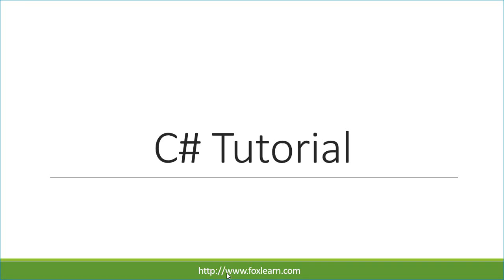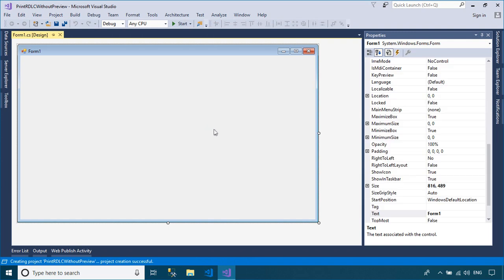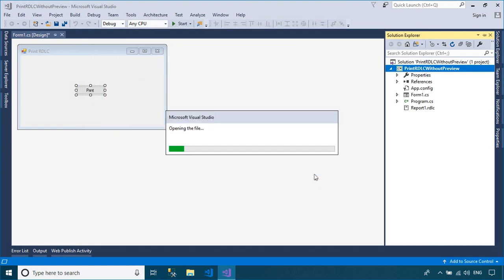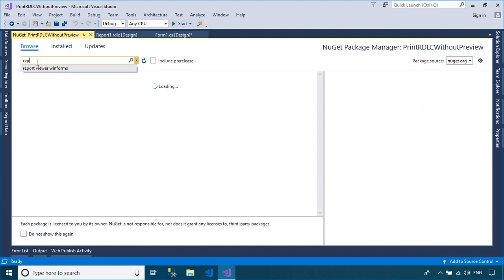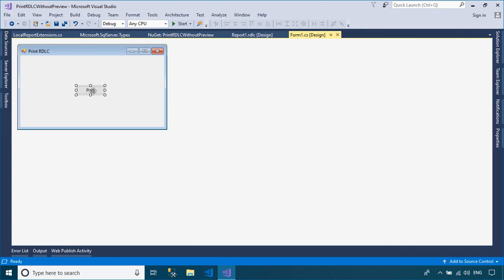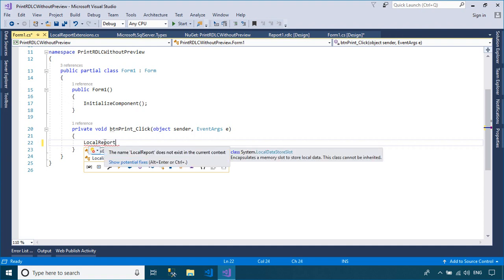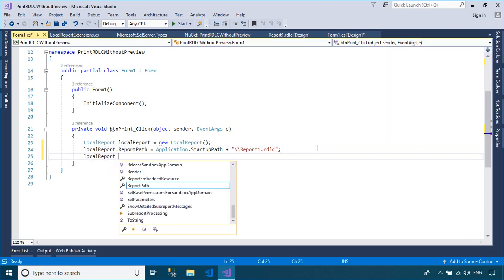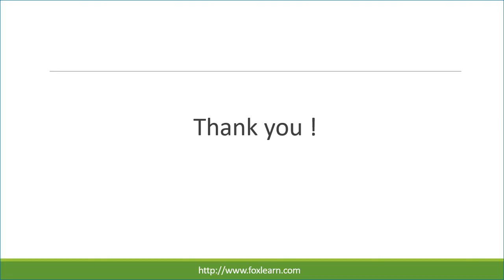How to Print RDLC Report without Report Viewer in C#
In this tutorial, you’ll learn how to print an RDLC report directly in C# Windows Forms without showing the ReportViewer control or any Print Preview/PrintDialog window.

We’ll walk through step by step how to add a print function to your C# WinForms application so that your RDLC report can be sent straight to the printer with just a button click.

What you’ll learn in this video:

How to print RDLC report directly in a C# Windows application

Add a Print button to RDLC Report Viewer

Print RDLC report without showing PrintDialog()

Print RDLC report without using Report Viewer control

Print RDLC report automatically on button click

Send RDLC report directly to the printer without preview

By the end of this video, you’ll know how to bypass the preview step and print RDLC reports seamlessly in your C# WinForms projects.